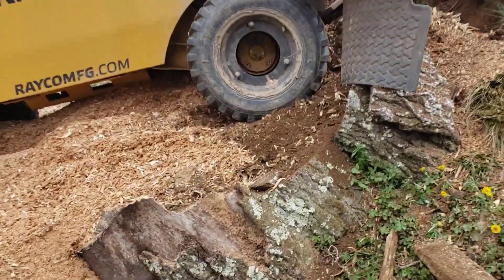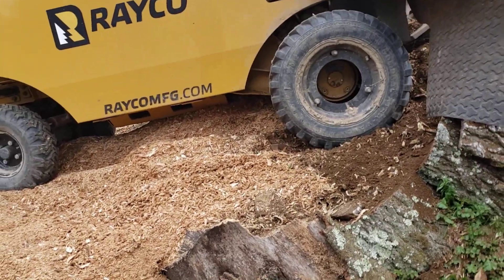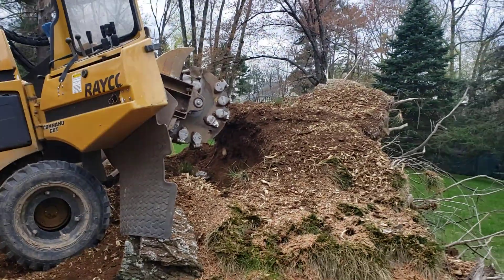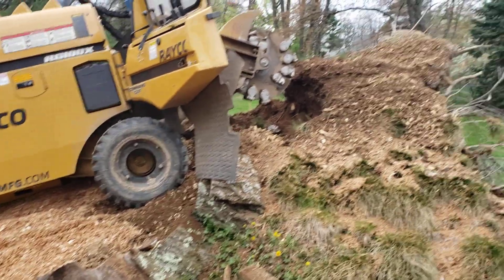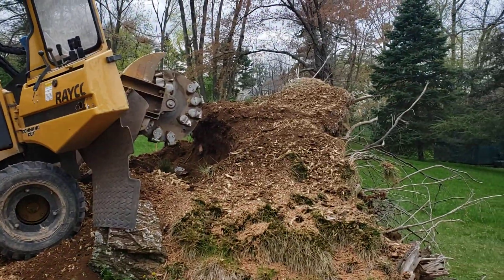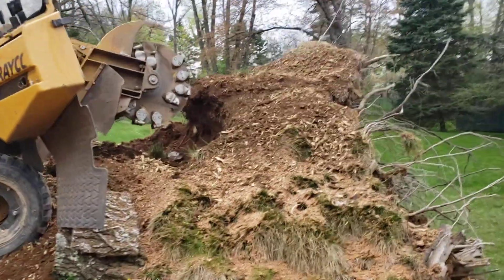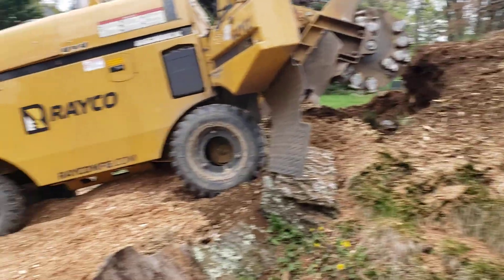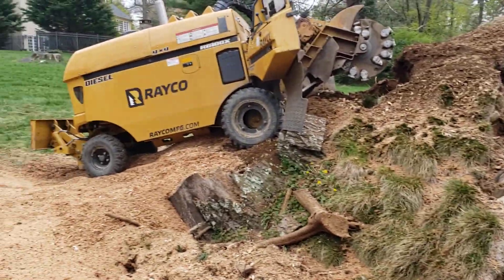Cutting a shelf into a big rootball